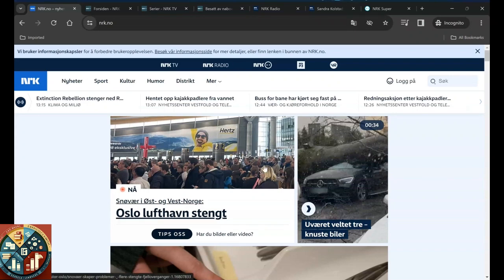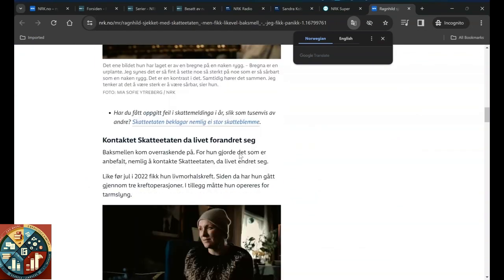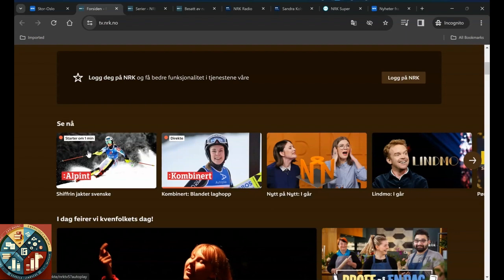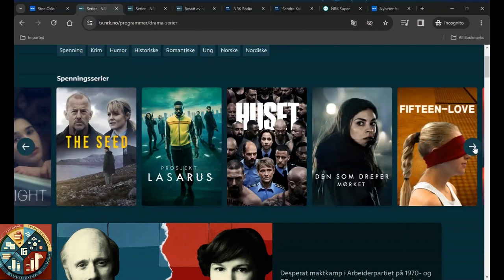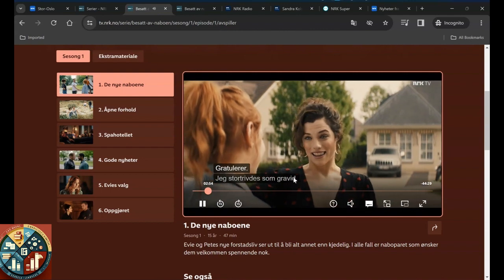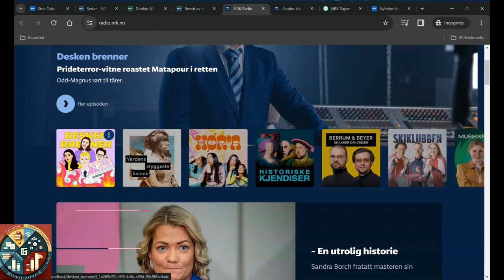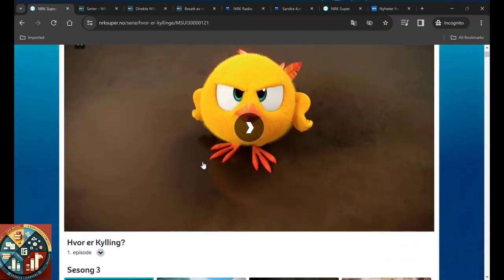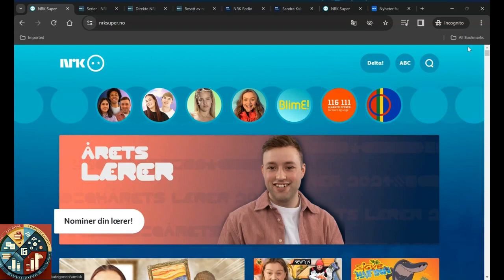The Norwegian Broadcasting Corporation (NRK)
NRK is the Norwegian government-owned radio and television public broadcasting company, and the largest media organization in Norway.

▬▬▬▬▬▬▬ Video List  🔷 ▬▬▬▬▬▬▬▬▬
0:05 Introduction to NRK Website
1:18 NRK News from Agder
1:59 NRK TV
3:14 NRK Series
5:13 NRK Radio
6:16 NRK Super

▬▬▬▬▬▬▬ Sites Discussed in This Video  🔷 ▬▬▬▬▬▬▬▬▬
▬▬▬▬▬▬▬ Summary of Us and Our Team's Goal  🔷 ▬▬▬▬▬▬▬▬▬
Hello, we're a team for a better life.
We want to assist you in the application process and beyond,
so you can handle your applications yourself and have an easier application experience.
And when you reach your goals with the experience you gain from our channel, everything will be smoother for you.